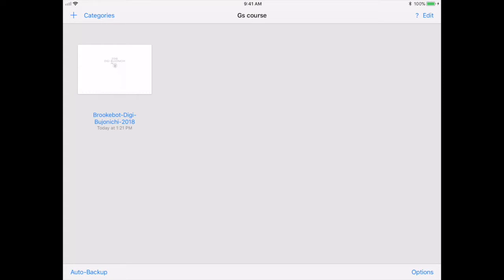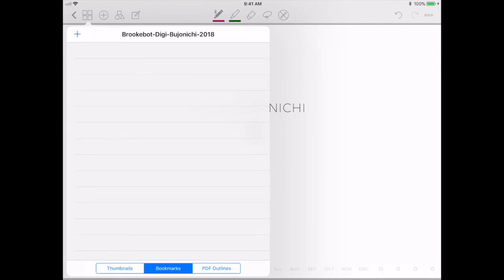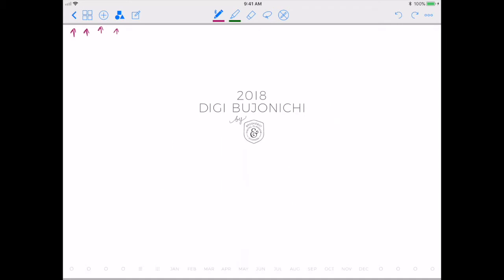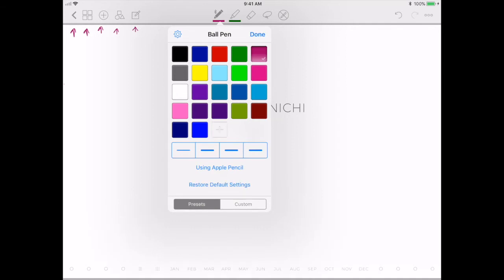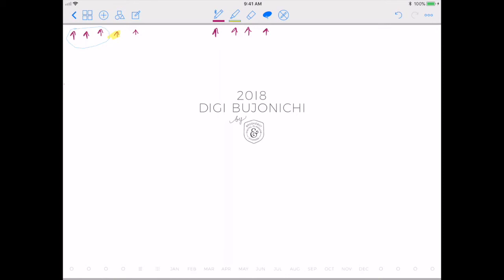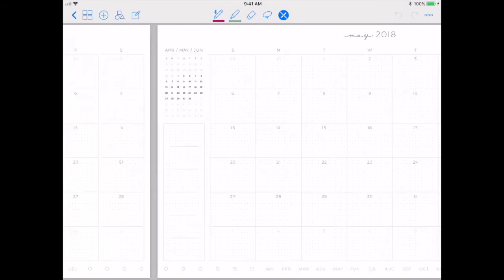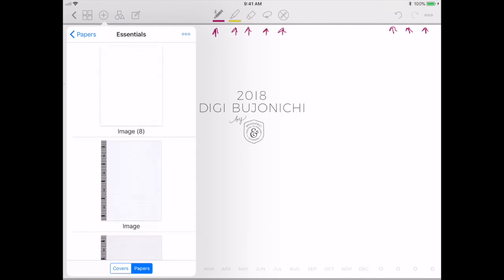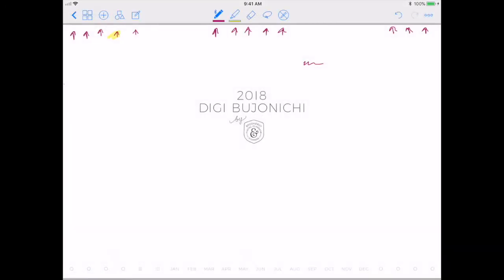Getting Started with Digital Planning Course #3 How to use GoodNotes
Previous lessons in this course:
Lesson 1 in the Getting Started with Digital Planning Course
What is digital planning?

Lesson 2 in the Getting Started With Digital Planning course

Check out the bottom of this link to see her practice file available for download for free. This is a great option to try out digital planning and see if it's a good fit for you.

Are you interested in more Paper Less Living digital planning videos?